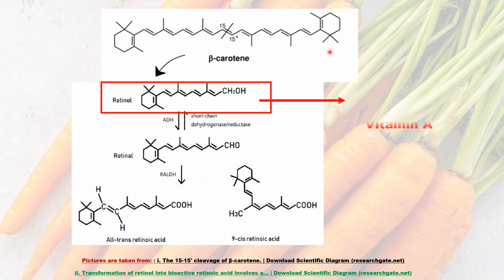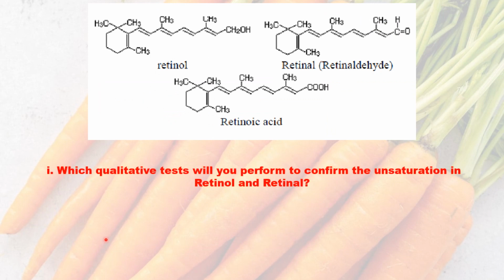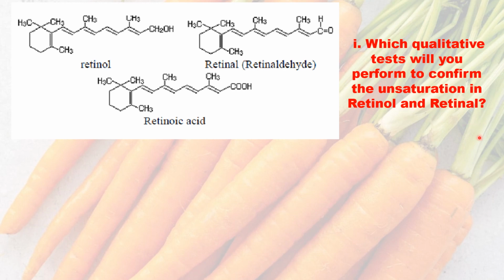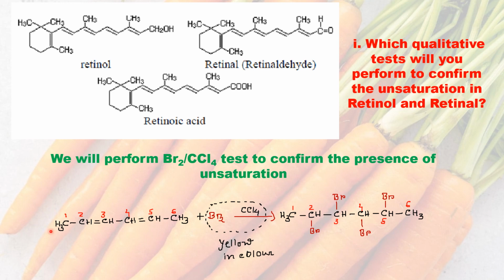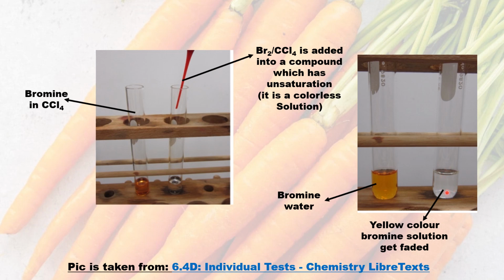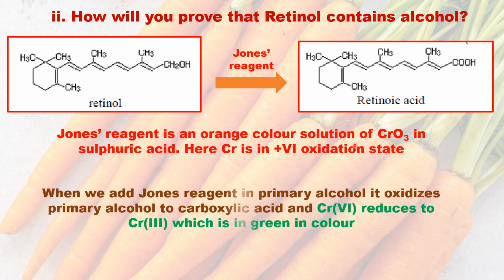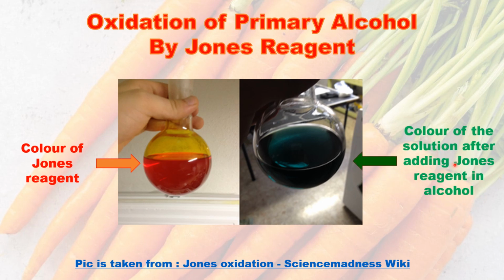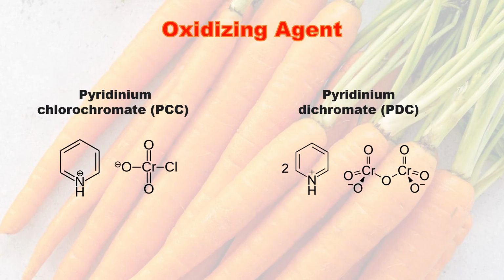Let's Practice: Organic Chemistry Problems based on a Real-World Molecule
Today's video discusses a couple of practice problems based on a biomolecule "beta carotene". Real world problems always help students to connect the textual knowledge with life, so they never forget it. Hope this video will be helpful.